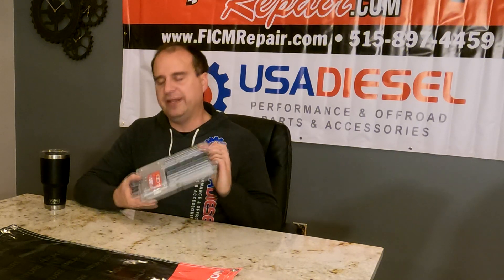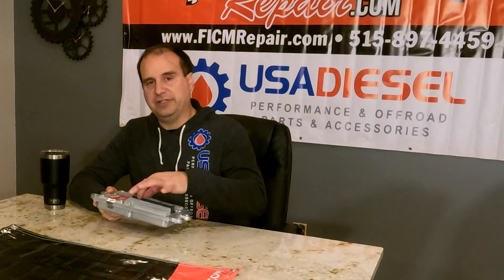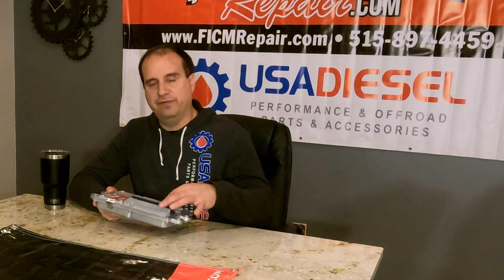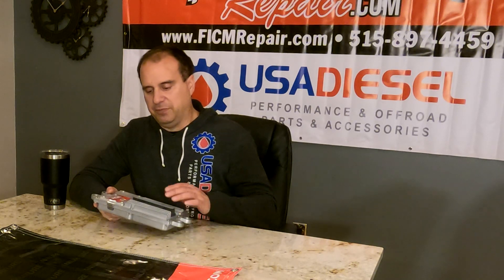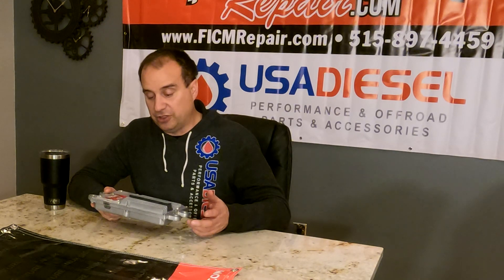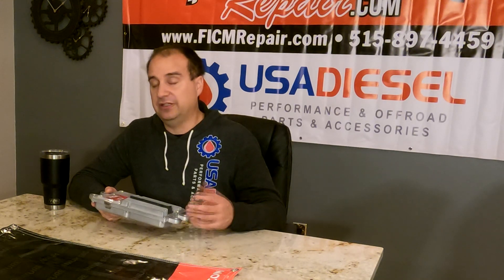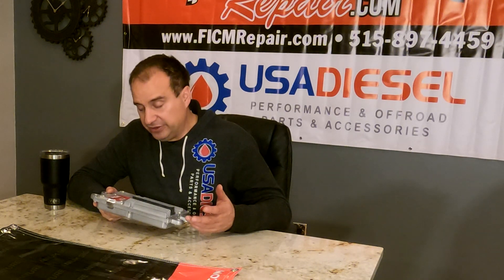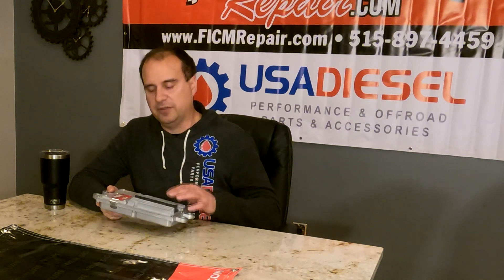Powerstroke 6.0: Truck runs rough with new FICM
Plugs, plugs, plugs.  Speaking of...